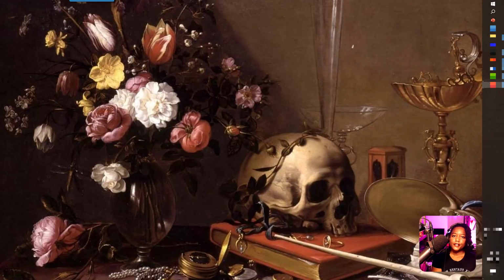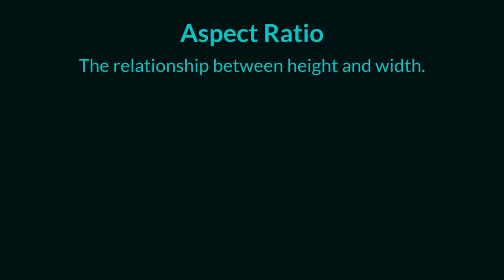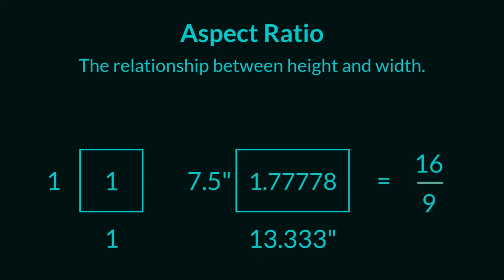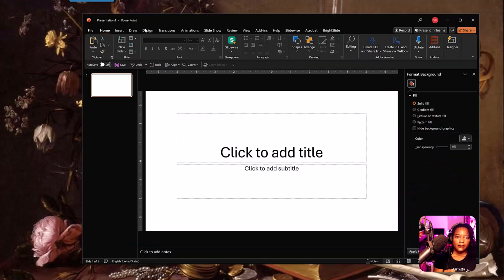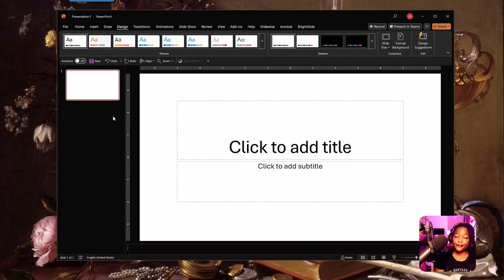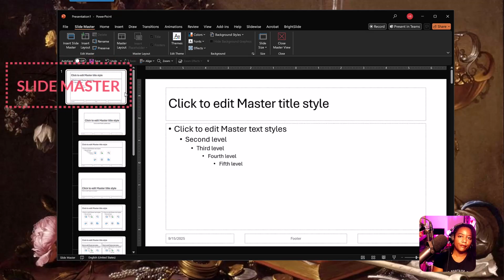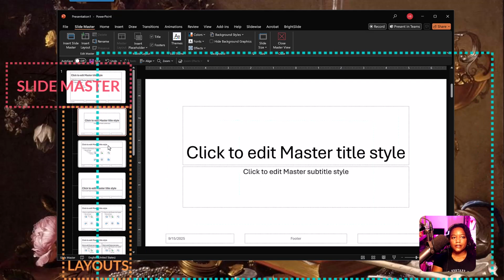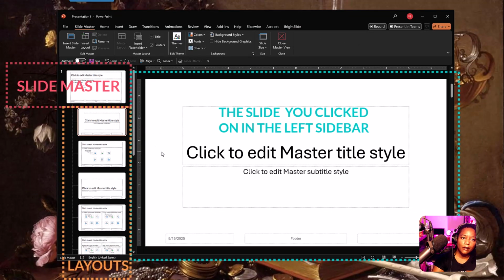Why the Slide Master isn't Really the Slide Master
00:00 Theme Design
01:26 Slide Sizing
02:41 Front vs Back End
03:09 Anatomy of the Slide Master
04:25 Why You Should Develop the Theme First